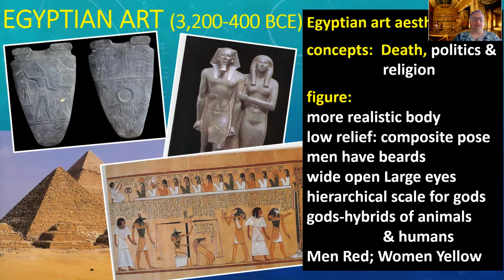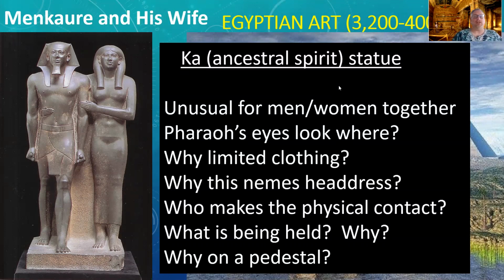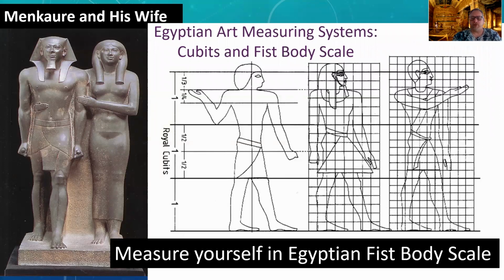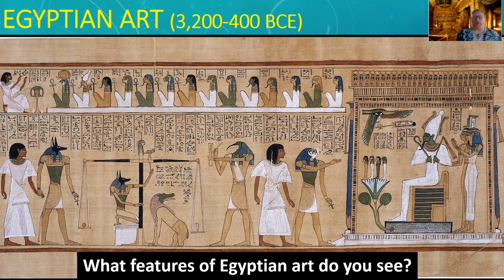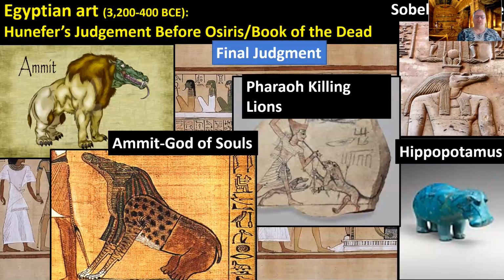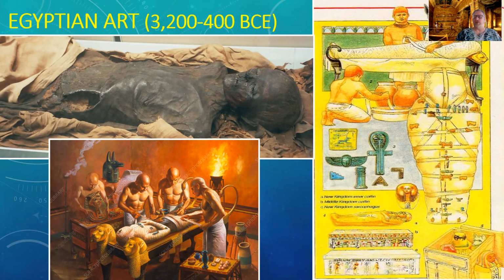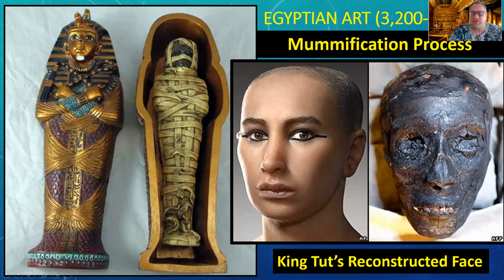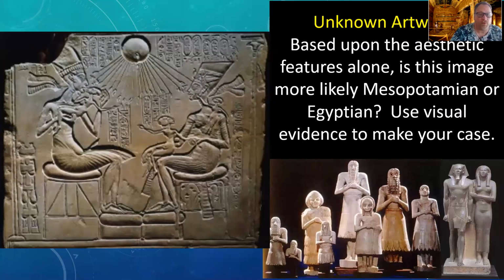Egyptian Art Part 2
Egyptian Art introduction lecture including information on mummification, Book of the Dead, why cultures emulate other cultures, and how environment impacts a culture's response to common human concerns with different responses.